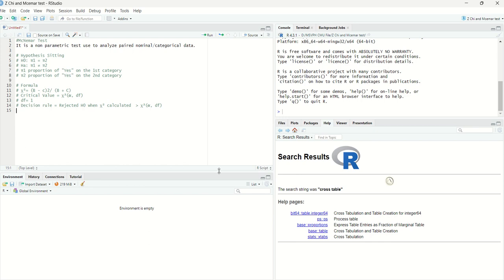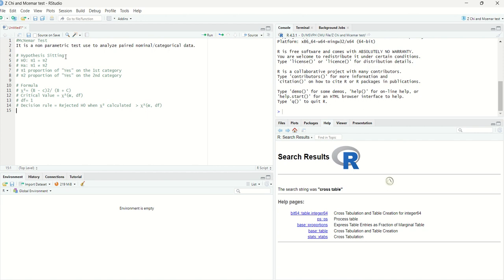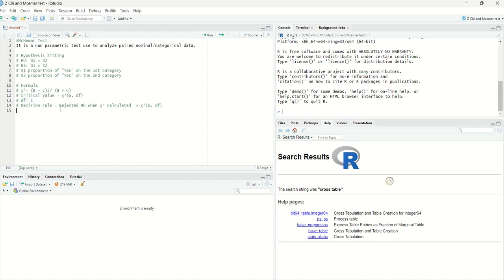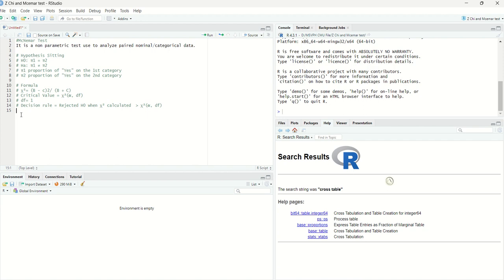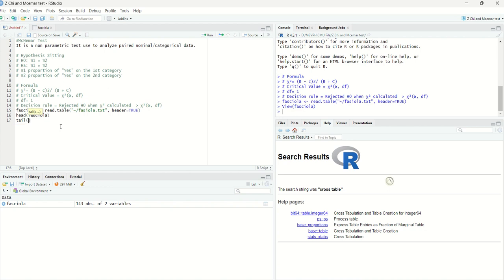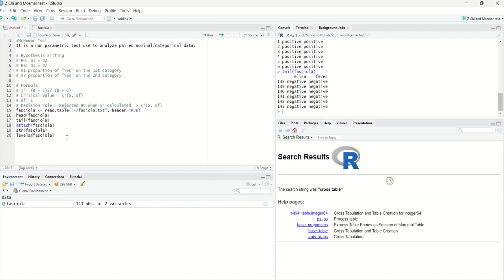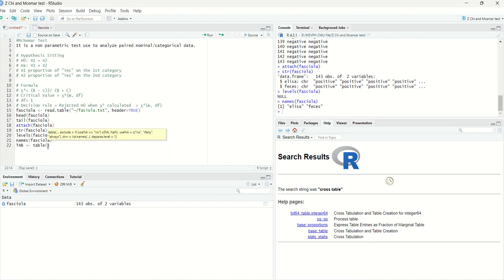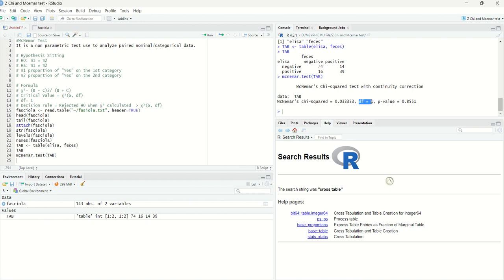McNemar’s test| Step By Step Explanation using R| Chi Square| Fisher| Binomial| ANOVA| Welch| Tukey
Testing the hypothesis for 2 proportion in the same sample.
Hypothesis setting
 H0 :  π 1 = π 2
 Ha  :  π 1 ≠  π 2
Where as
 1 = the proportion of yes on the first treatment
 2 = the proportion of yes on the second treatment
χ²=    (B-C)2/(B+C)
Critical value = χ²(alpha,df)
degree of freedom = 1
Decision rule
Reject H0
When χ²cal greater than χ²(alpha,df)